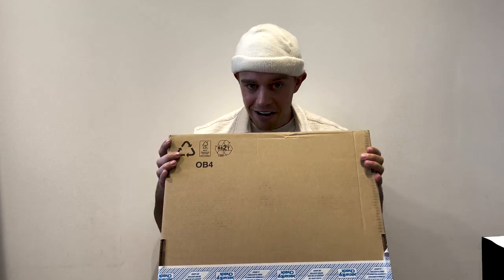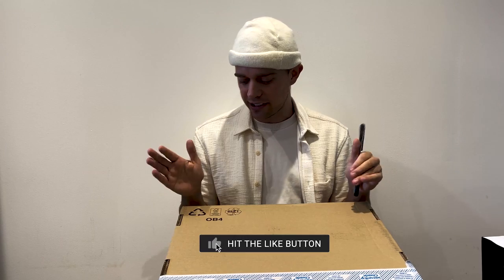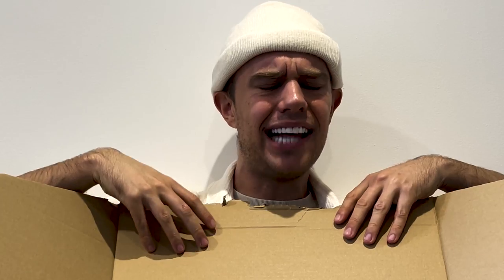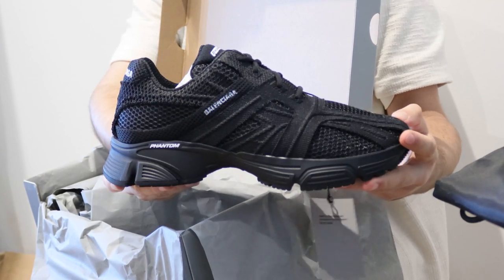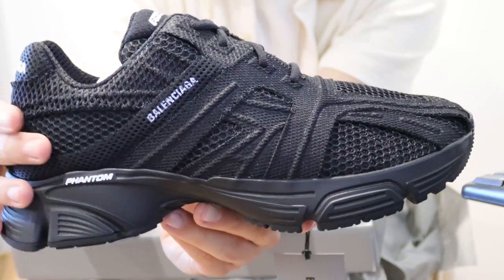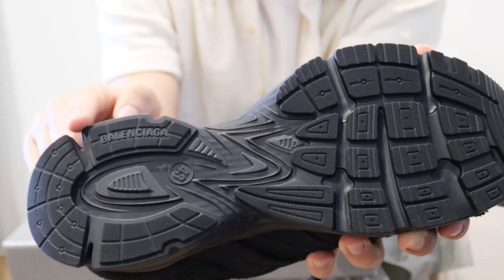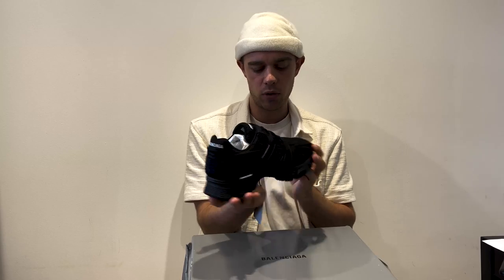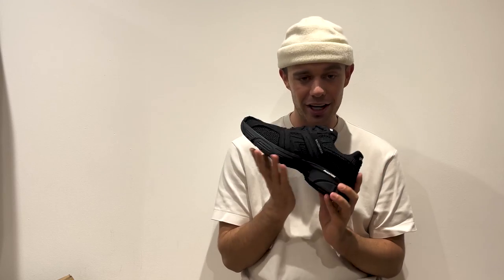Balenciaga Phantom Sneaker Unboxing [Full Review + On Foot]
Today I'm unboxing the BRAND NEW Balenciaga Phantom sneakers!! I'm so excited to share these with you guys, as soon as I saw them I knew I had to have them.

Let me know your thoughts on them in the comments!